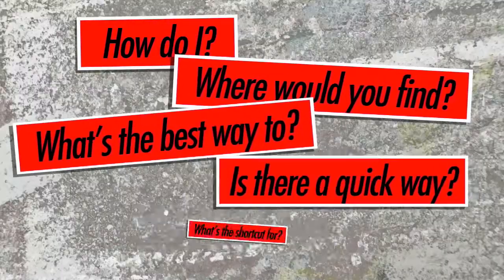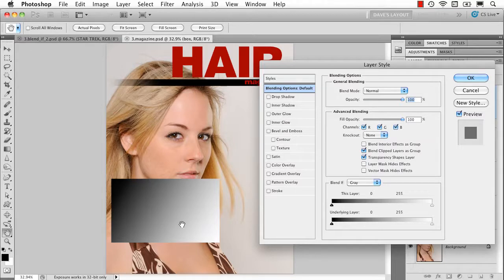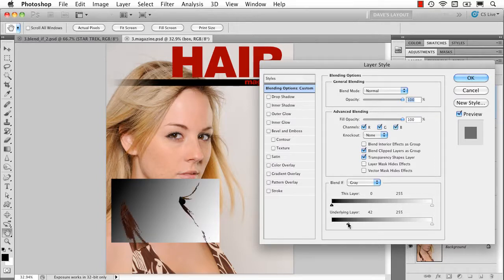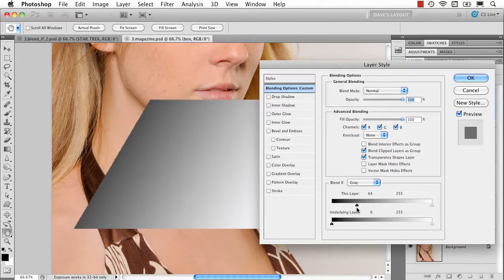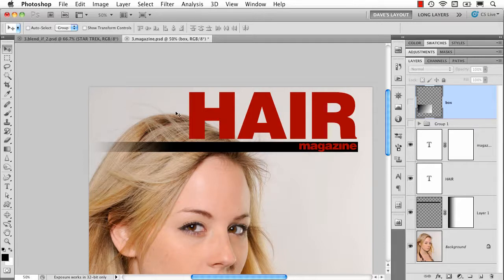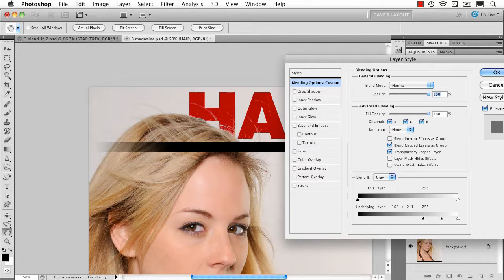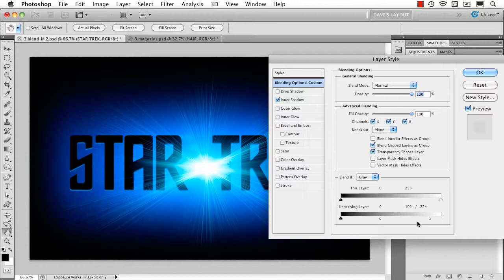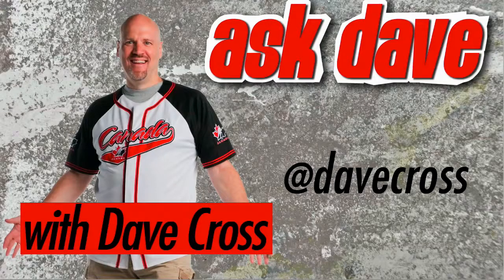Ask Dave: Week 90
Q: What do Blend If sliders do?